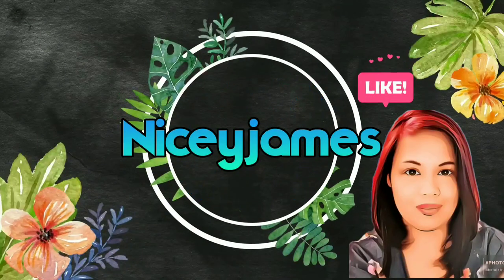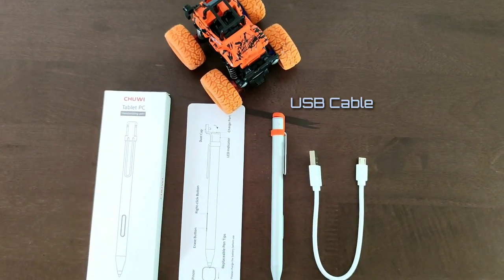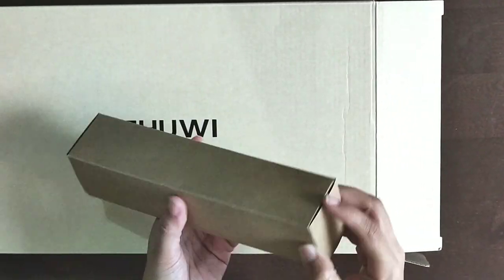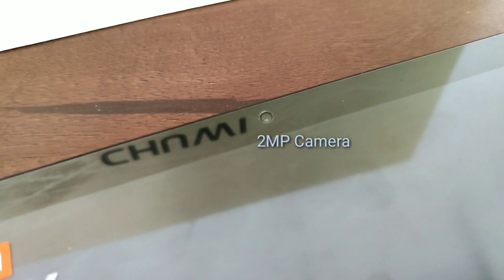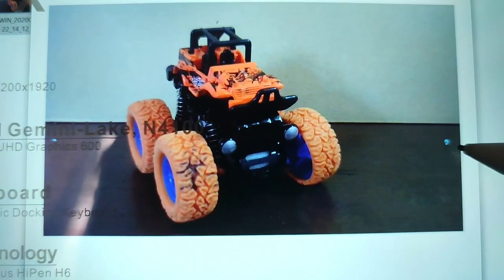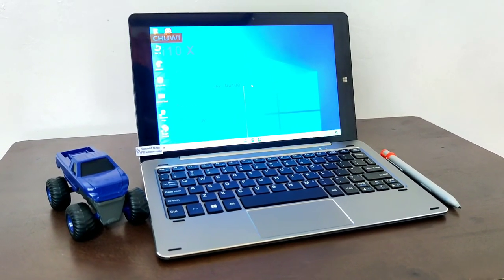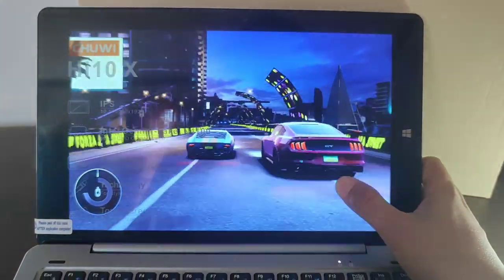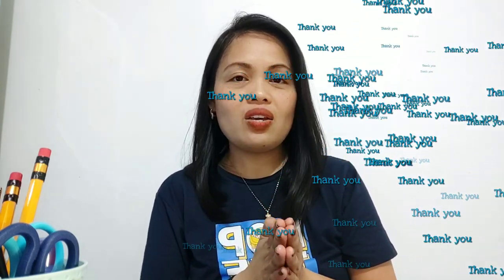CHUWI Hi10 X | Touch Screen 2N1 Tablet| Unboxing & Full Review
Specs:
Chuw Hi10 X 2-in-1 Genuine Windows 10 Tablet PC
10.1 Inch 1920x1200 FHD Screen
 Intel® N4100 CPU / 6GB+128GB
Type-C Charger
Stylus and Keyboard

Black Pink video:
HOW YOU LIKE THAT

These music is not ours.